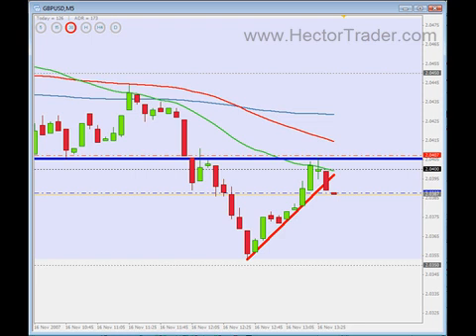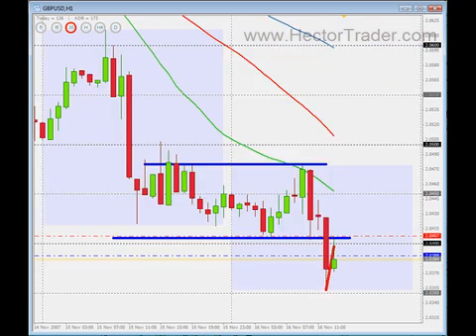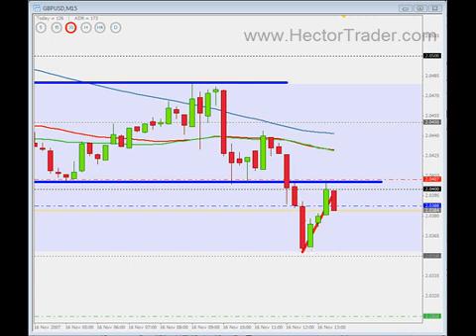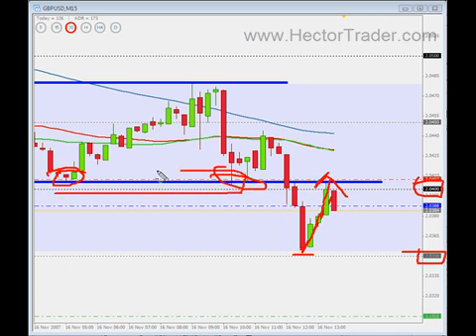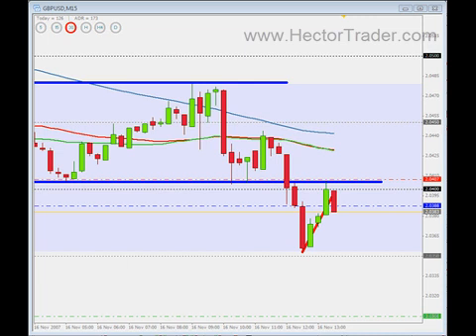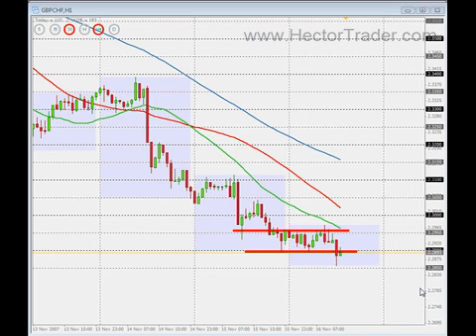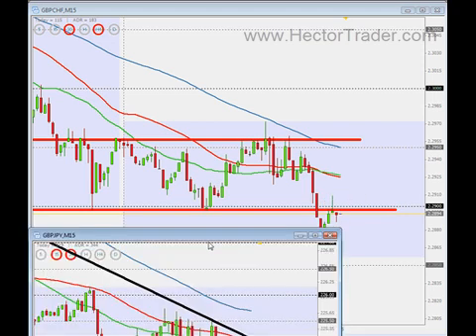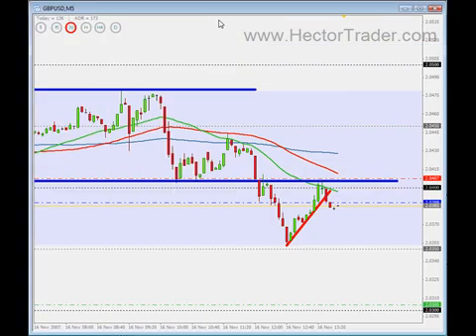FOREX TRADING - 16th november GBPUSD -20 pips